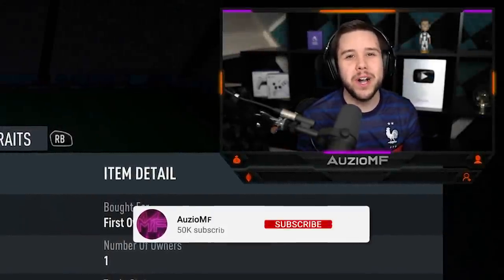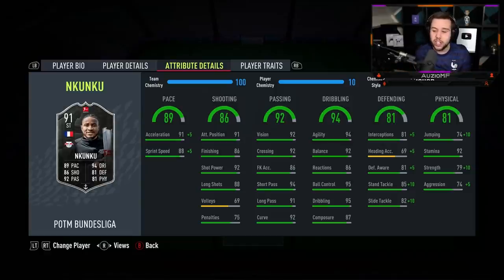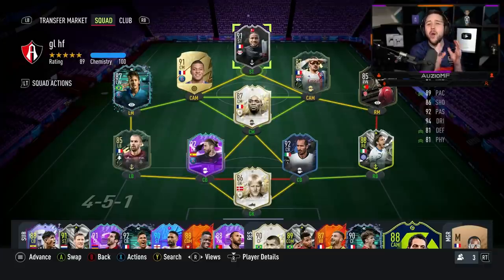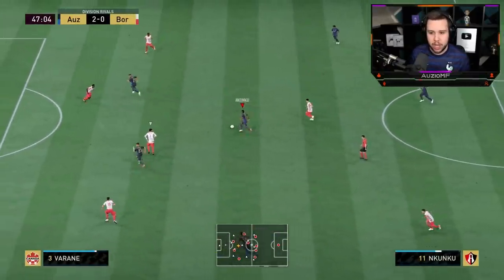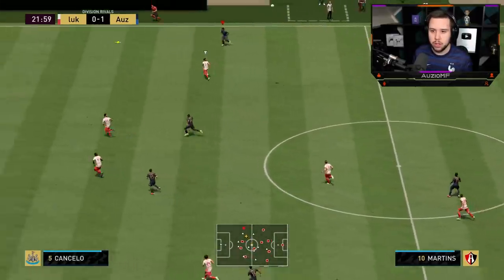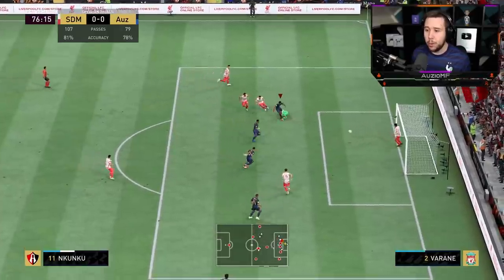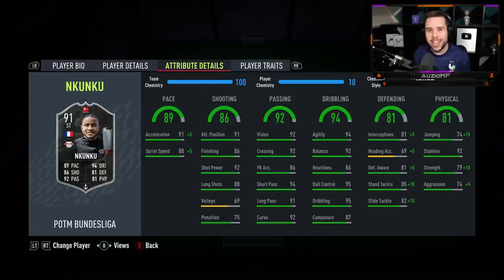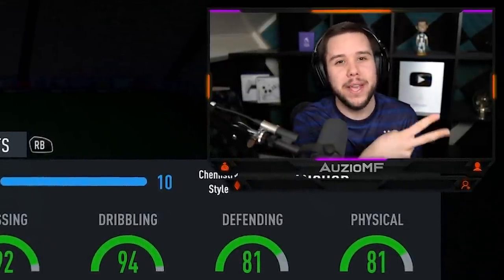ANOTHER ONE... 😅 91 POTM NKUNKU PLAYER REVIEW! - FIFA 22 Ultimate Team